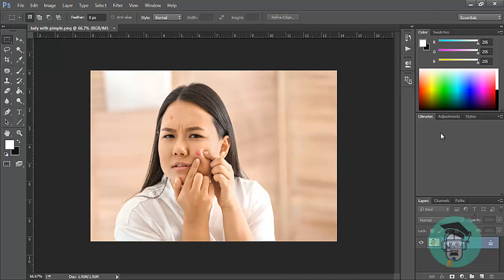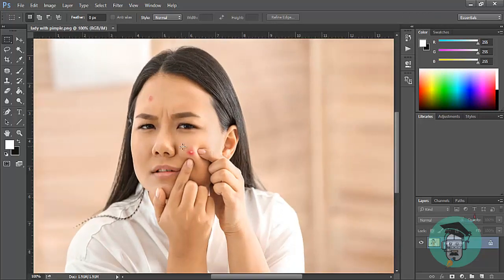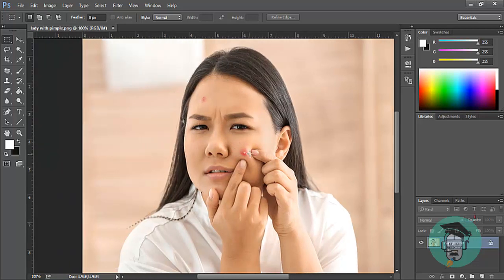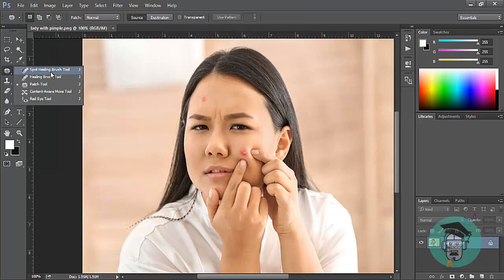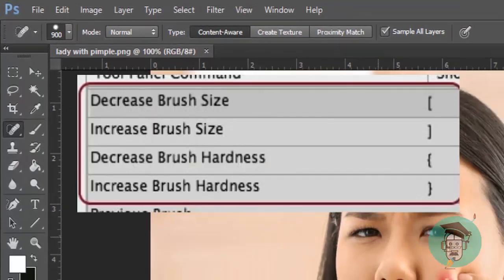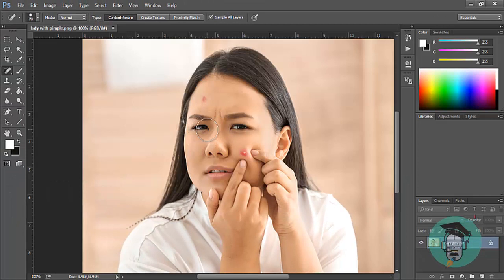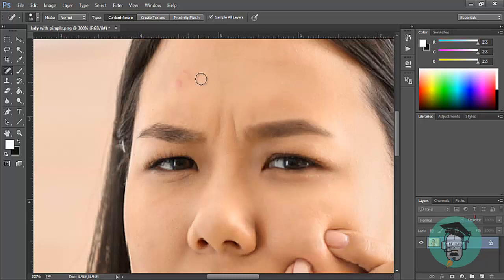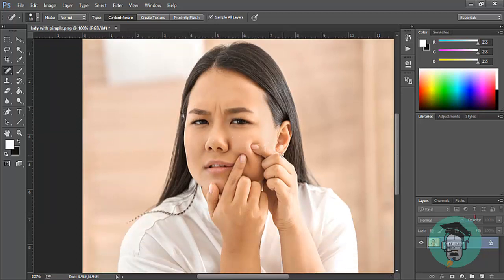Photoshop quick video tutorial How to use spot healing tool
this another  quick video tutorial How to use spot healing tool  | Photoshop quick video tutorial

Please Note